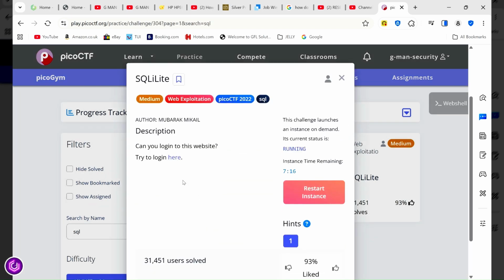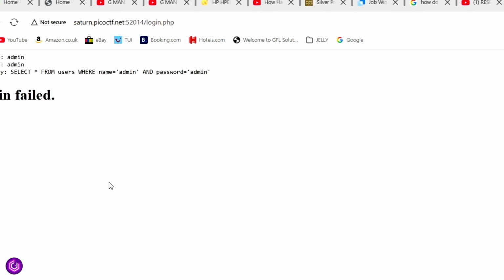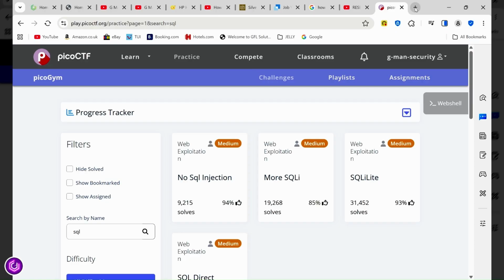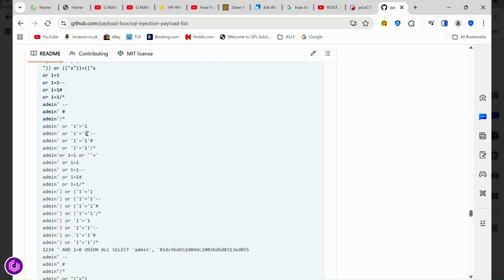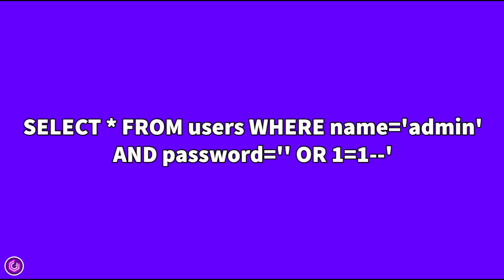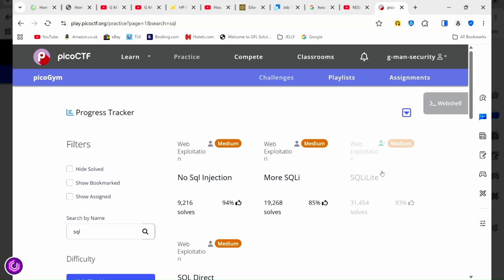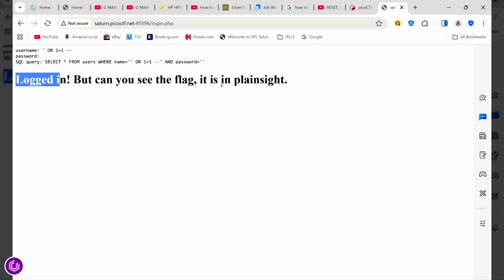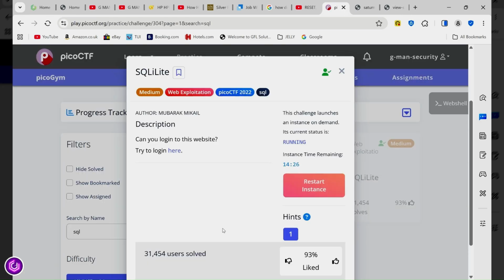EASY | SQL Injection Tutorial | PicoCTF SQLiLite Challenge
💉Learn how to solve the *picoCTF SQLiLite* web challenge using SQL injection.

🏫We’ll explain every key step and show the exact syntax to bypass the login. Perfect for BEGINNERS learning web exploitation and SQLi basics.

You’ll see how a simple payload like `' OR 1=1--` lets you log in without a password.
By the end, we’ll reveal the flag from picoCTF and explain where it was stored.
No prior hacking experience required — follow along step by step!